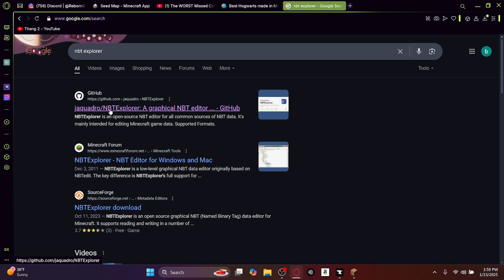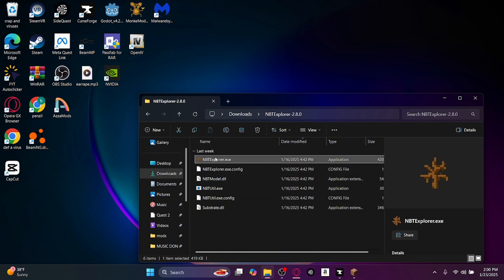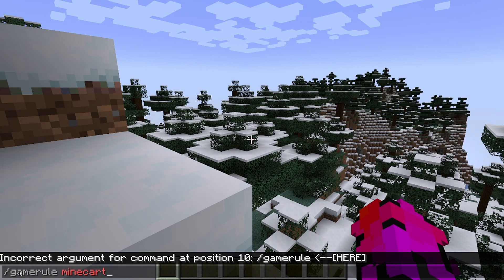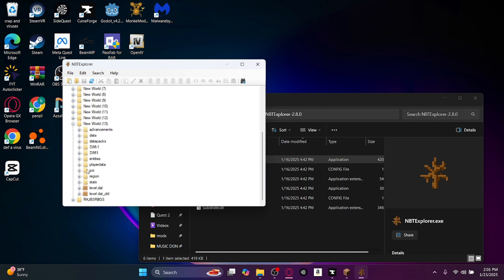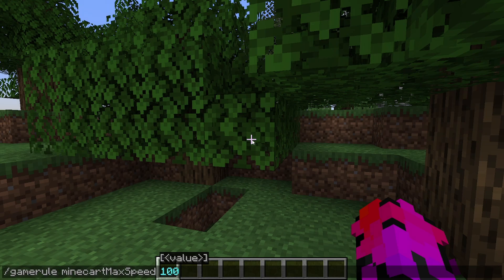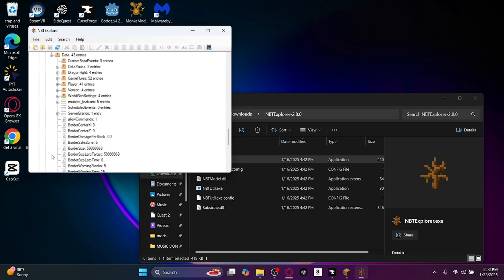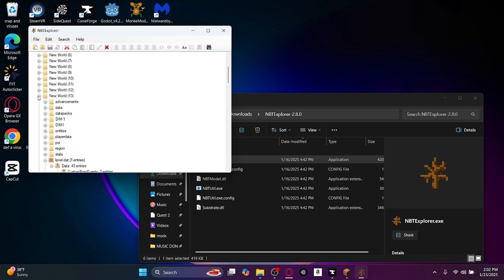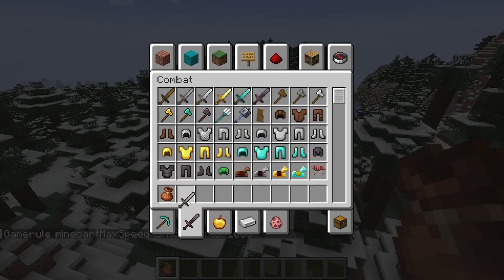How To Get Experimental Features On A Existing world (easy tutorial)